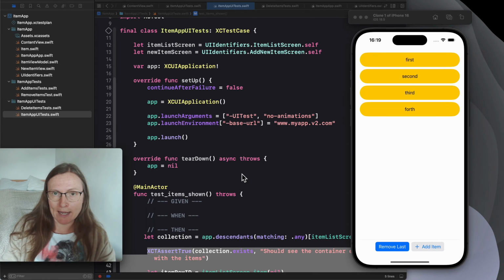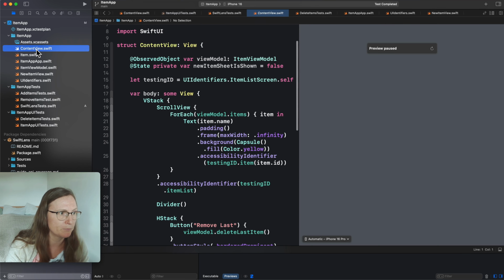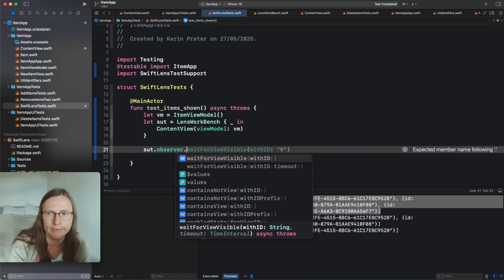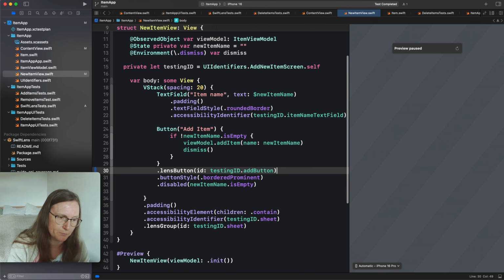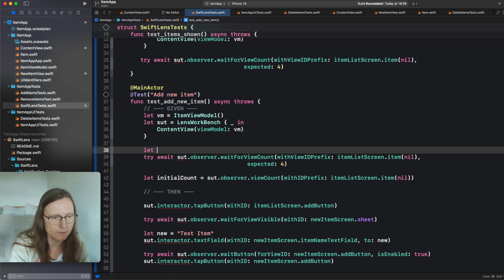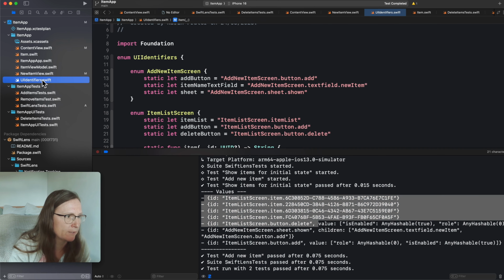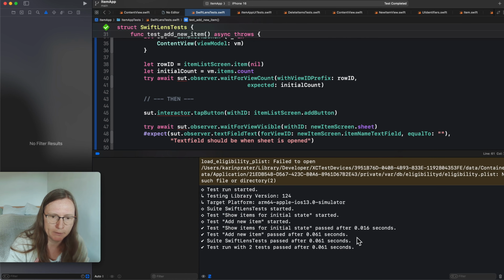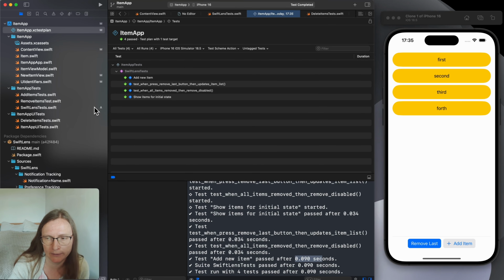iOS App Testing with SwiftLens: A SwiftUI UI Testing Framework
Unit UI Testing for SwiftUI - Discover a bew approach to iOS app testing using SwiftLens, a newly developed framework that enhances SwiftUI tests by providing deeper insights into your view hierarchy. Learn how traditional testing methods are slow and suboptimal, and explore how SwiftLens overcomes these challenges by efficiently using SwiftUI's internal preference keys. Follow along with a detailed step-by-step setup and demonstration, showcasing how to write efficient, reliable, and faster tests without unnecessary additional code. This video also discusses the benefits of focused, scoped information for testing and the potential for parallel test execution. Dive into practical examples, compare testing times, and understand how to integrate these techniques into your development workflow for more stable and performant apps. Find the SwiftLens project on GitHub and contribute to its ongoing improvement.
00:00 Introduction to iOS App Testing Challenges
00:28 Discovering a New Testing Framework
01:06 Setting Up the SwiftLens Testing Framework
02:21 Writing and Running Unit Tests
04:30 Advanced Testing Techniques with SwiftLens
10:03 Interacting with UI Elements in Tests
22:27 Optimizing Test Performance
26:54 Conclusion and Future Directions

👉 About Karin Prater
Hi, I’m Karin Prater—an iOS developer and educator helping you master Swift, SwiftUI, and real-world iOS app development. I create no-fluff tutorials on SwiftUI architecture, UIKit, Combine, Core Data, and how to build iPhone and macOS apps with best practices.